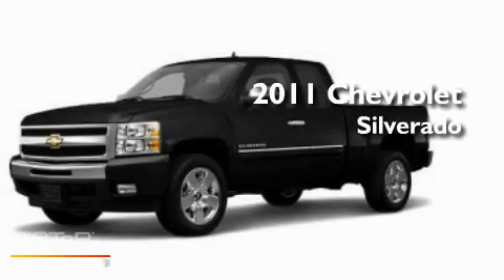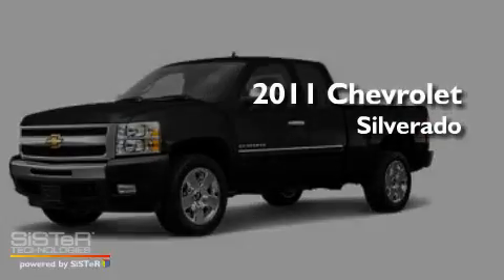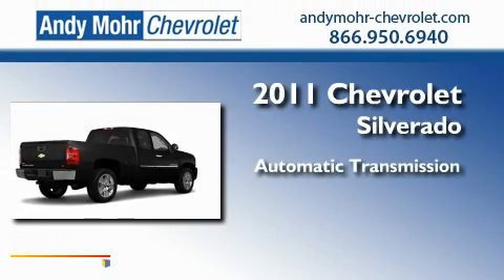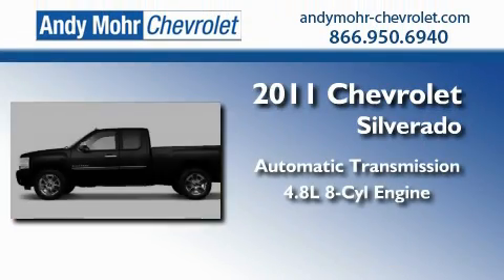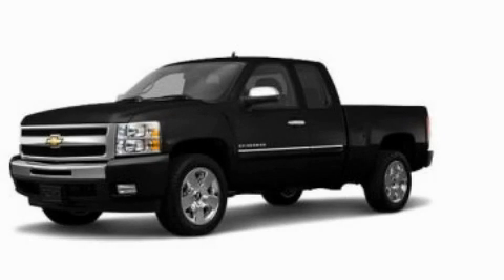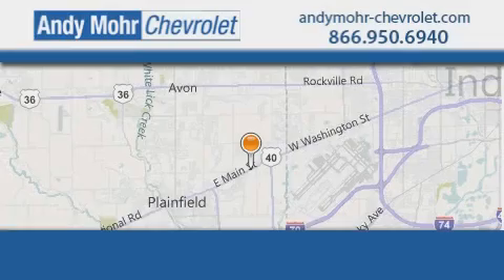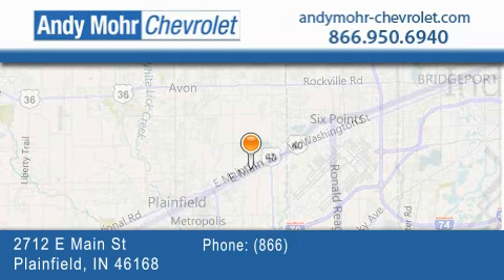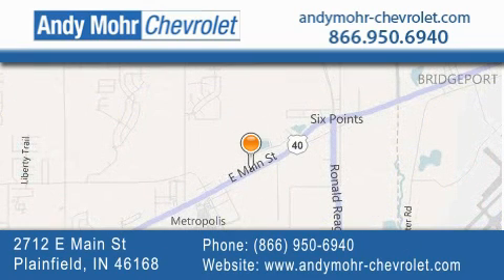2011 Chevrolet Silverado 1500 Plainfield IN 46168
Year : 2011
 Make : Chevrolet
 Model : Silverado 1500
 Engine : 4.8L V8
 Trans . : AUTO
 Exterior : Black

 Interior : Dark Titanium With Cloth Seat Tr
 Stock : PT1994

 2712 E. Main Street